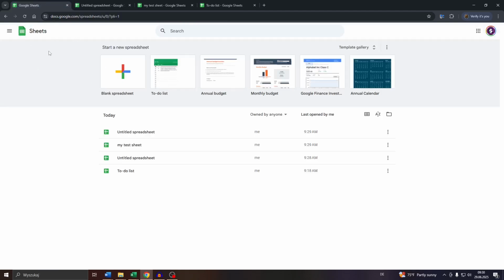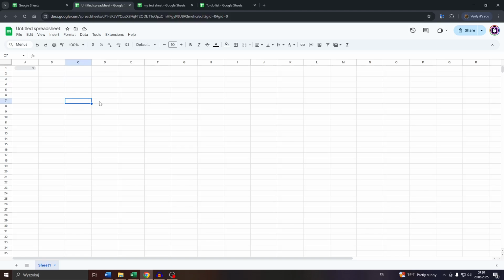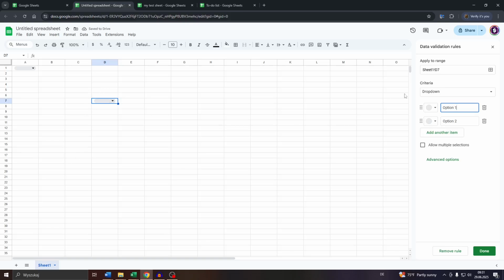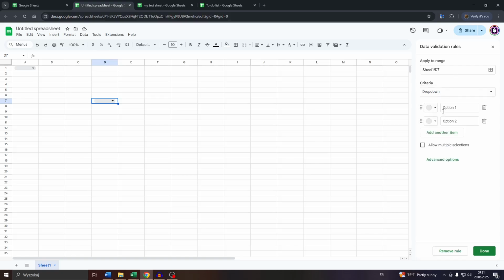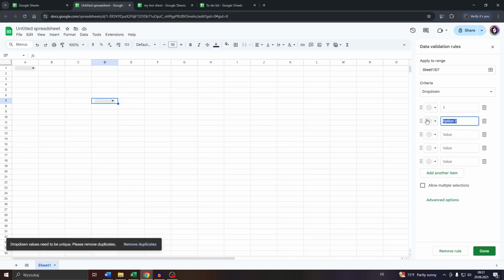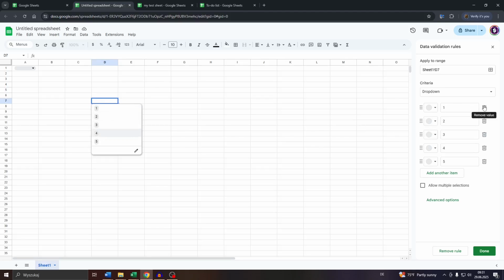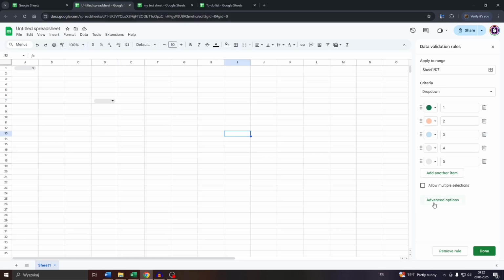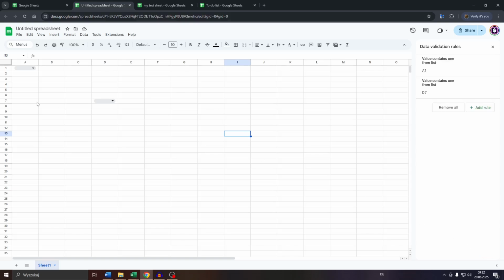How to Add Dropdown Menu in Google Sheets — Step by Step Google Sheets Tutorial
In this tutorial, you’ll learn how to add a dropdown menu in Google Sheets to streamline data input and keep your spreadsheet organized.

If you're interested in learning more about how to use Google Sheets, you may learn how to save your documents as PDF in Google Sheets, too, in this tutorial